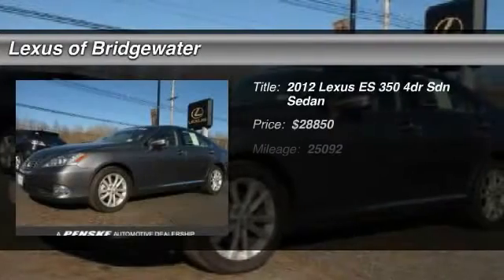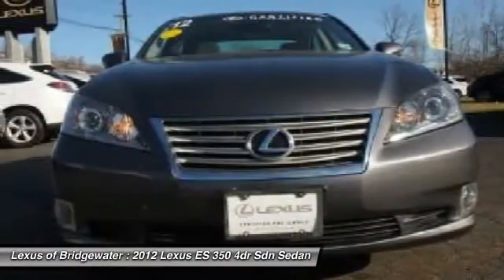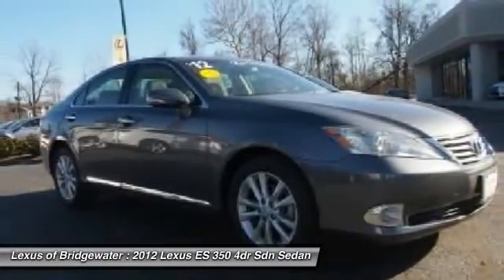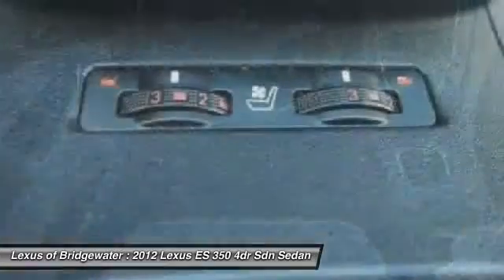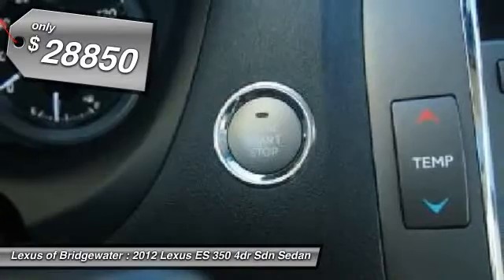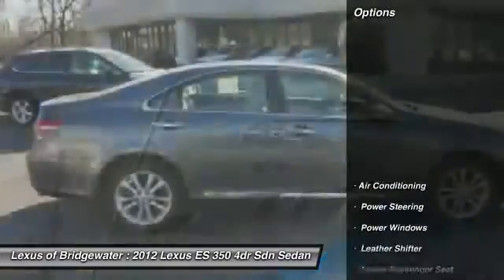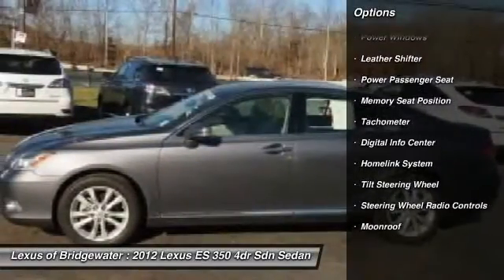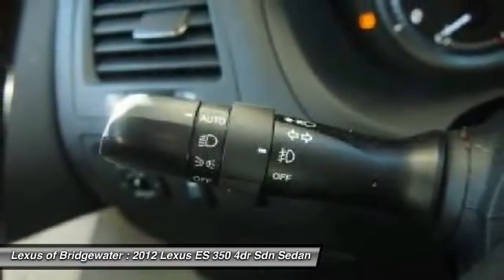2012 Lexus ES 350 4dr Sdn Sedan Bridgewater NJ 08807